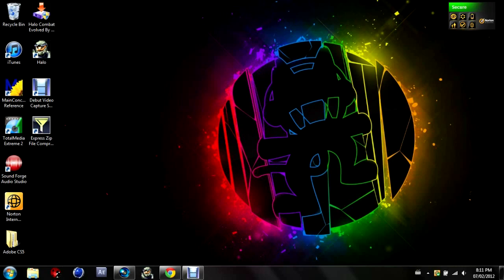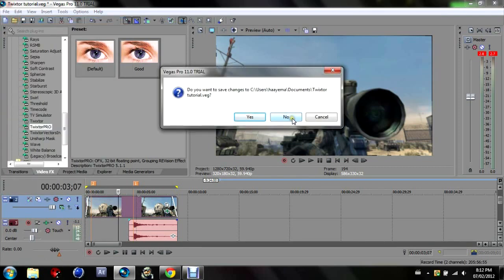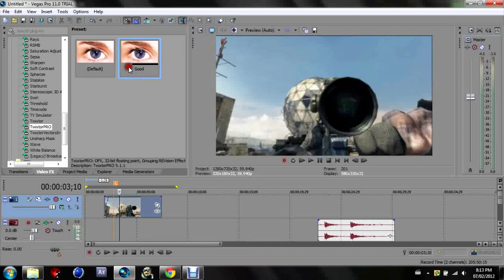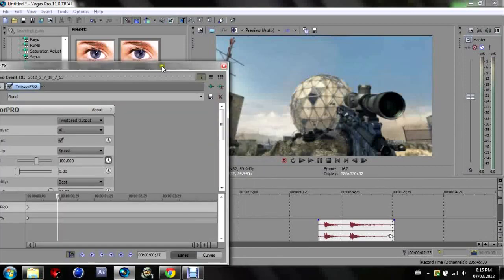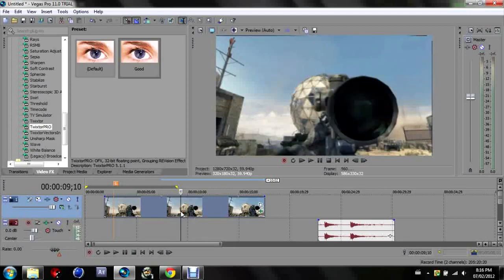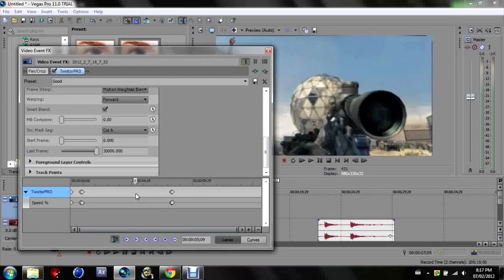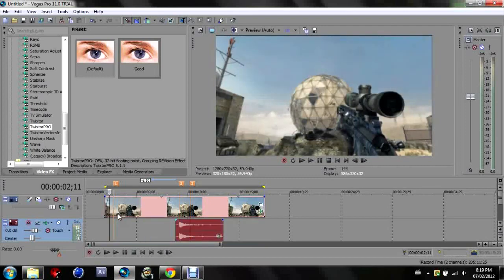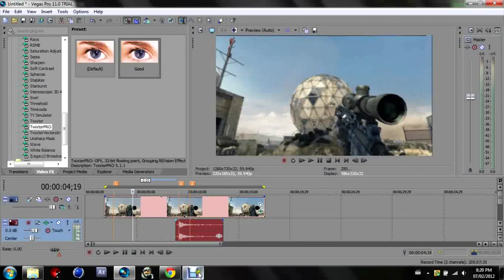ULTIMATE TWIXTOR TUTORIAL [SONY VEGAS MARATHON 1]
This tutorial is a really great alternative if you don't like my tutorial/settings, haha. :)